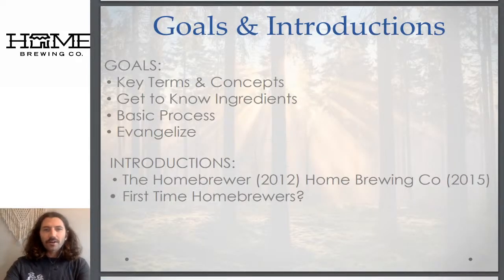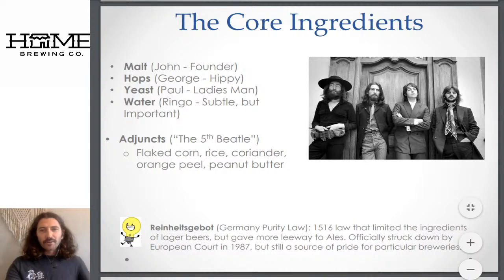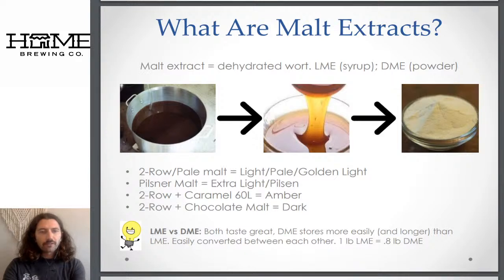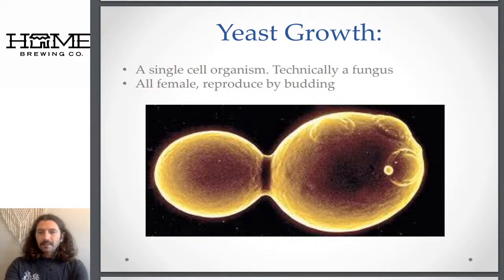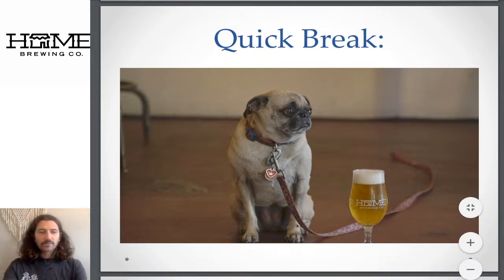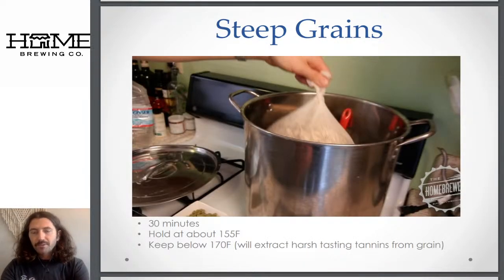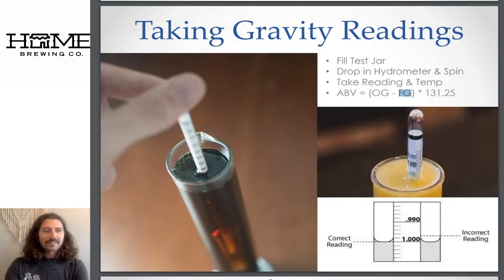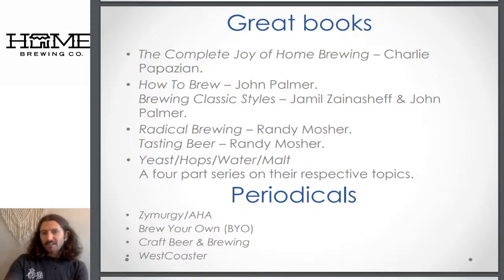Learn To Homebrew Day - Live Stream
Join George Thornton, founder and owner of Home Brewing Co, a supply store and brewery in San Diego, CA.

Founded in 2012, Home Brewing Co. has received several awards for the best homebrew store in San Diego, as well as the American Homebrewers Association Shop of the Year award.

George will go over the basic terms and process for making beer at home.

The entire broadcast will last about 1.5 hours, and will include time for you to send in questions and get some clarification on how to make beer in your own home or backyard.